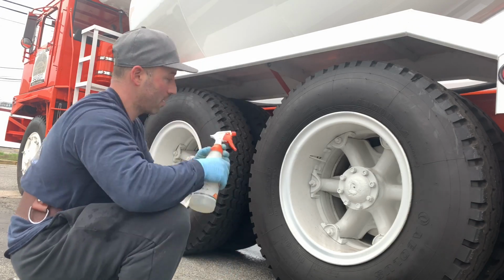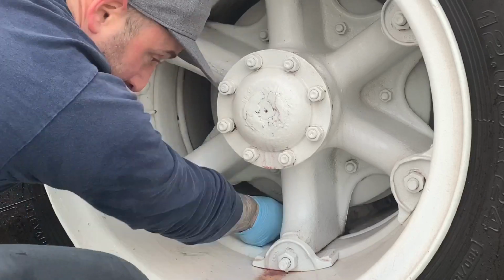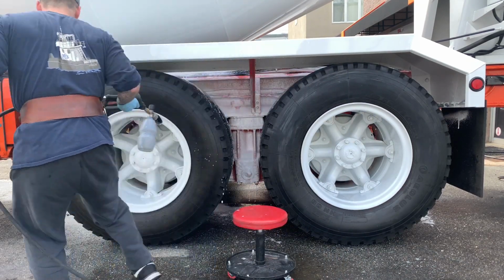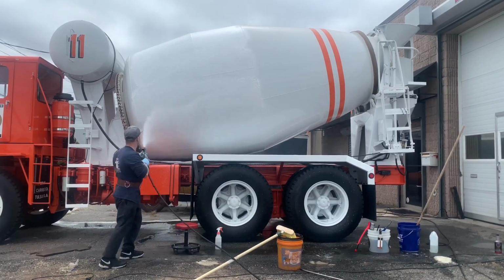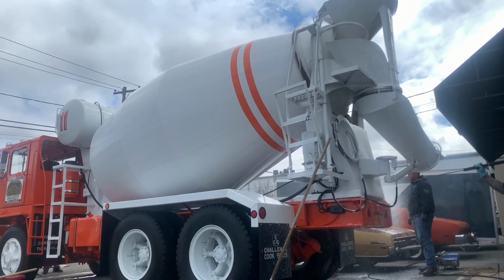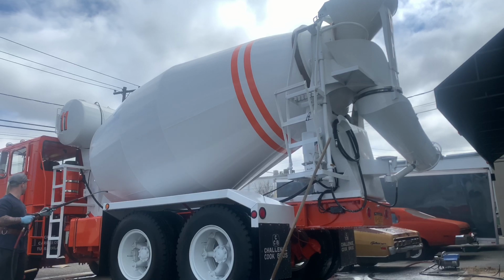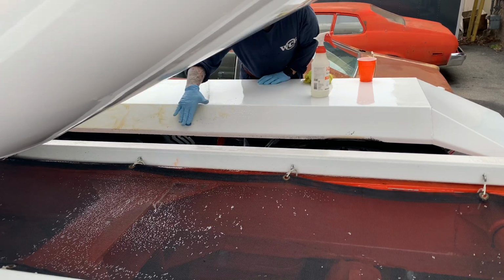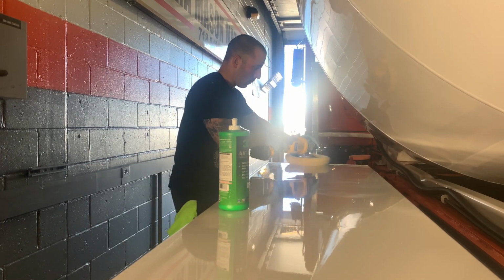Cement mixer Detailing Truck washing and Polishing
Washing exterior and chassis. Removing overspray from fenders and polishing them. All links to the products used will be in description.

Detail brushes

Wheel woolies

Mothers wheel brush

Adams iron remover

Kranzle pressure washer

Dewalt cordless rotary

Dewalt dual action polisher

Dewalt battery and charger

3m wool pad